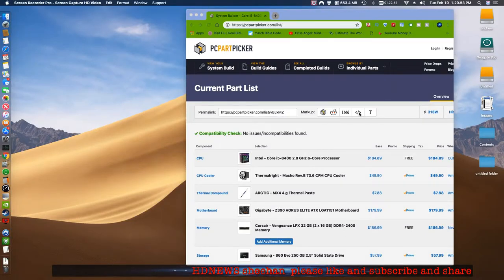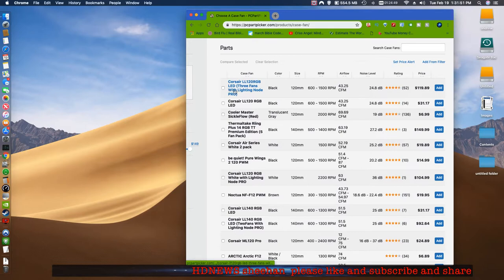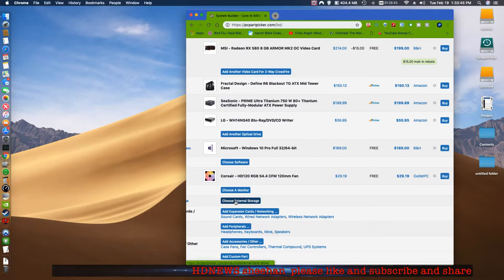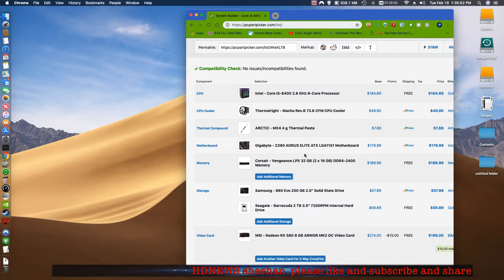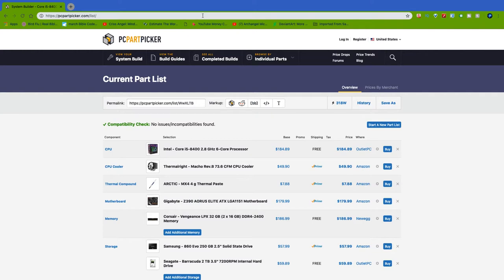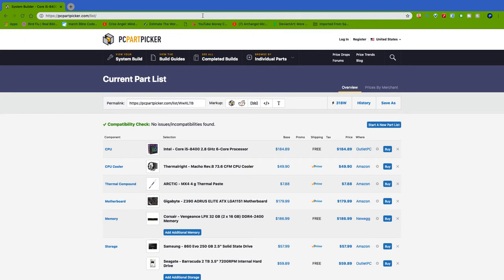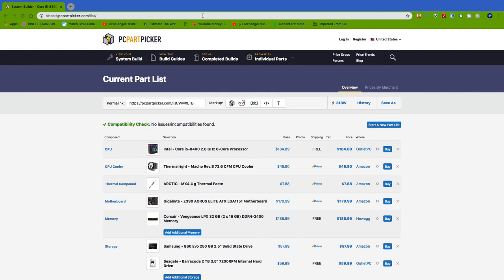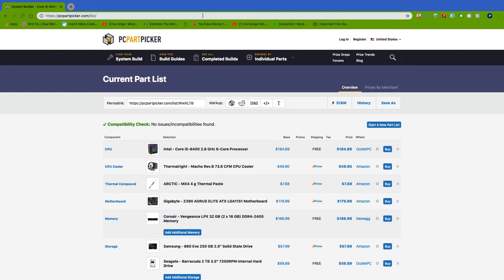Hackintosh 2019 tonymacx86 build HDNEWS tech clover bootloader needed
This is HDNEWS  talking how to start making bank off youtube and other things also us news and other news thanks Hdnews tech